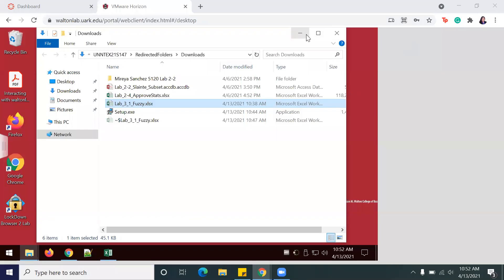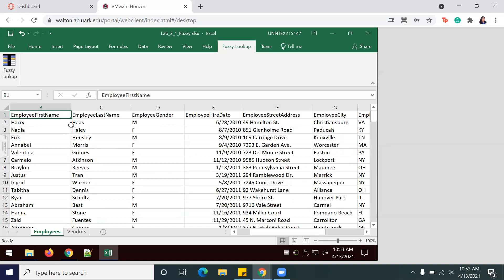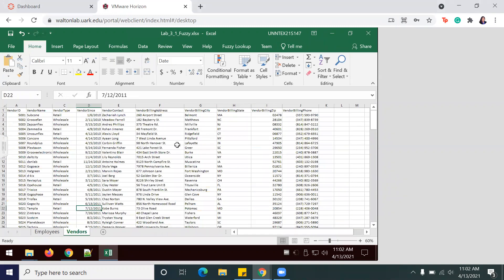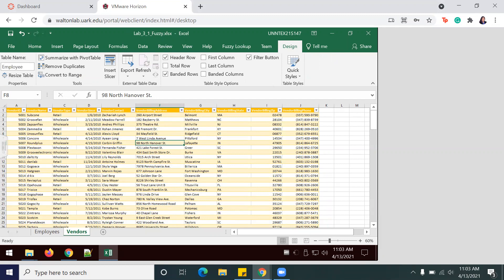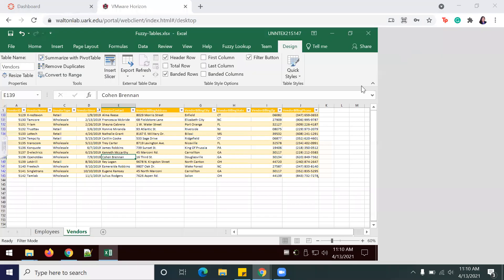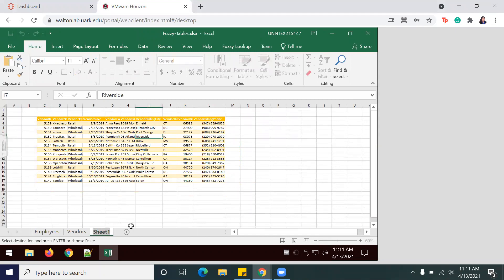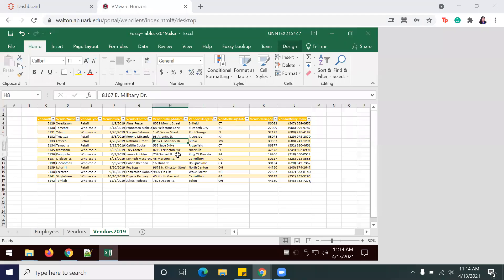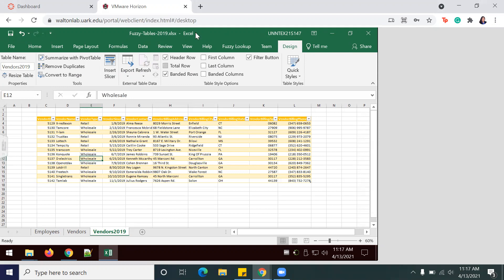Part 1 Lab 3-1 Data Reduction Using Fuzzy Matching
Mireya follows the steps for Part 1 and 2 for Lab 3.